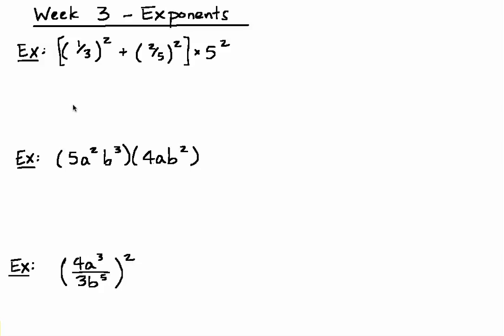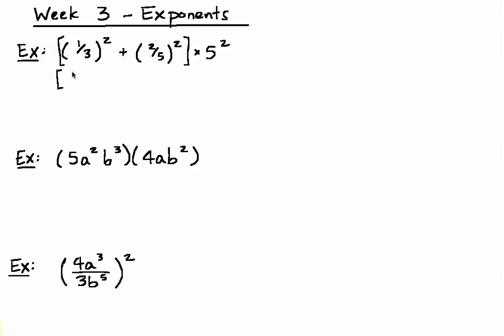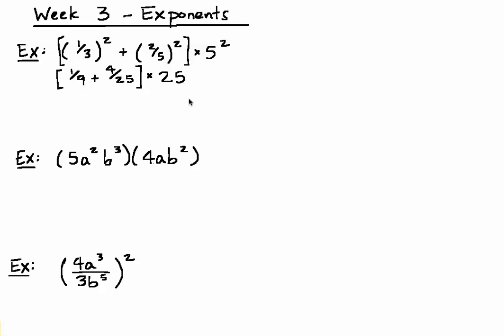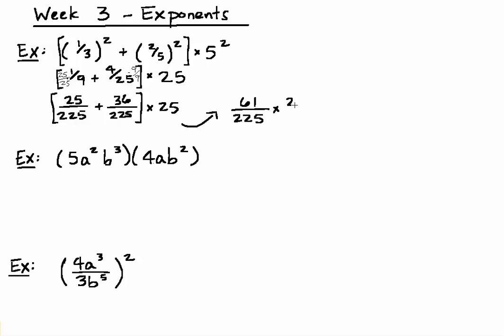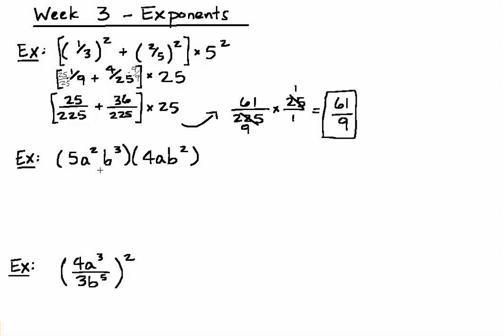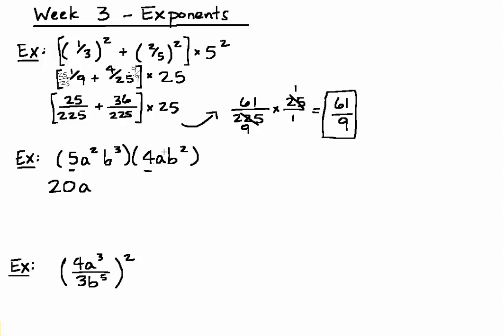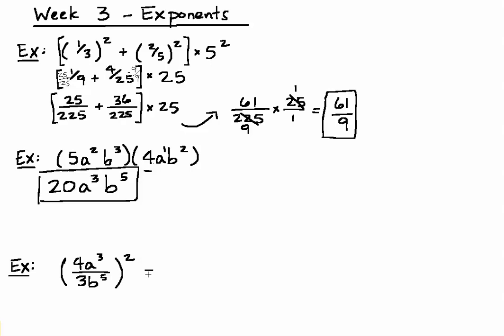Week 3 Exponent Examples 1